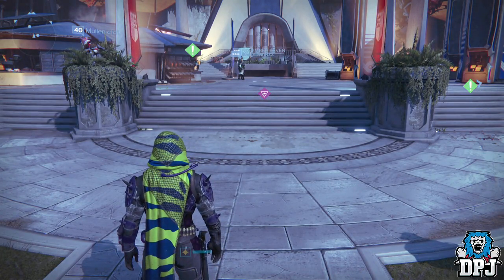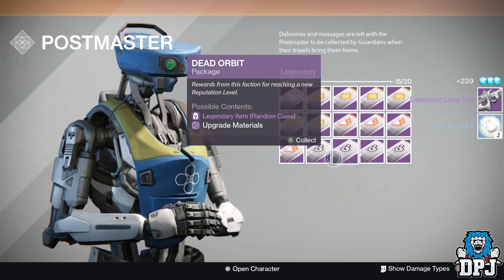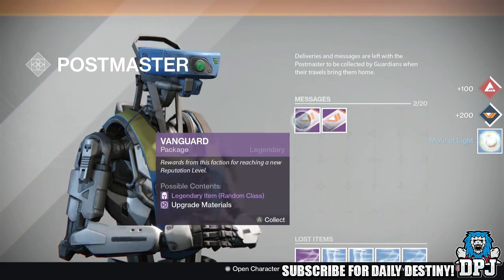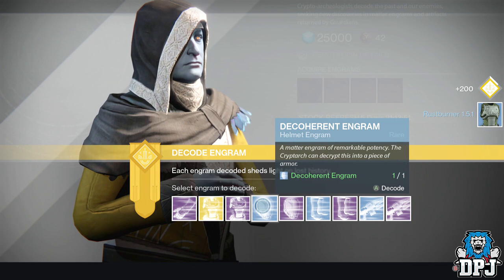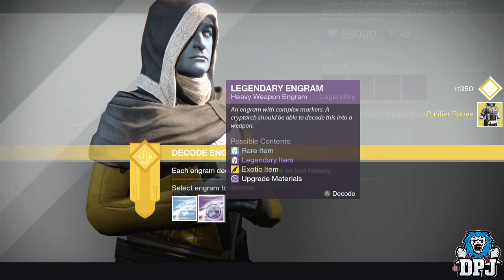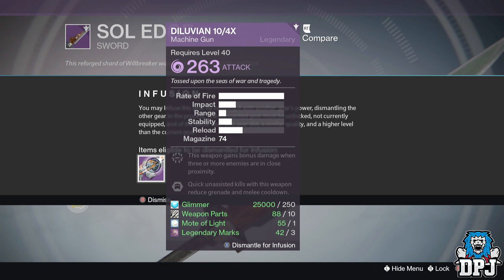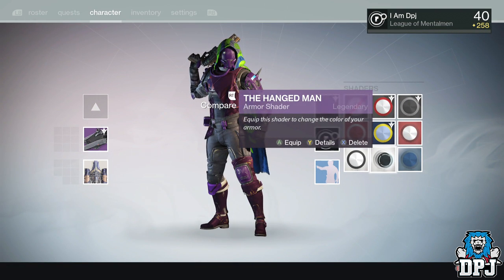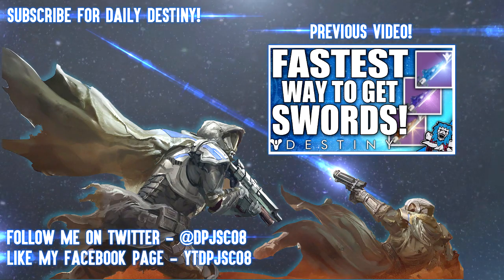Destiny: Opening 15+ Packages, Legendary & Exotic Engrams!